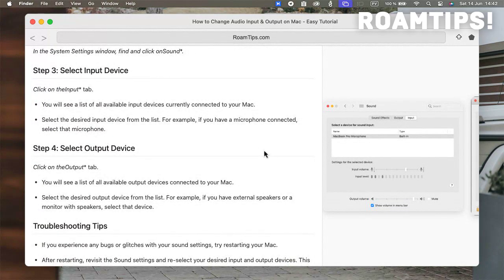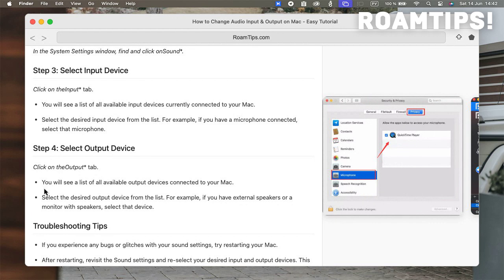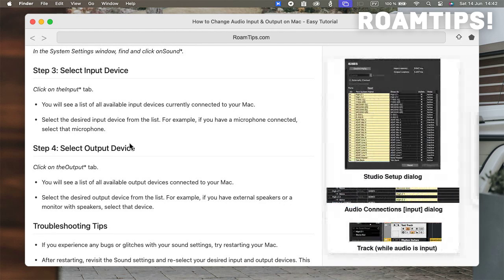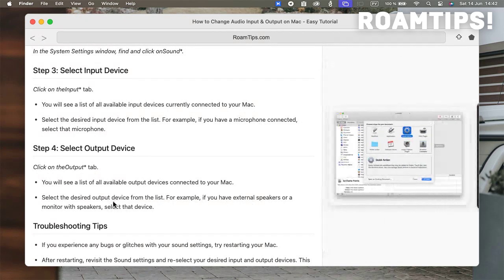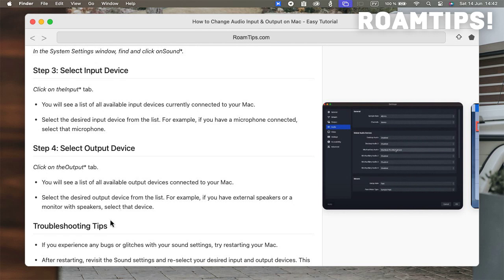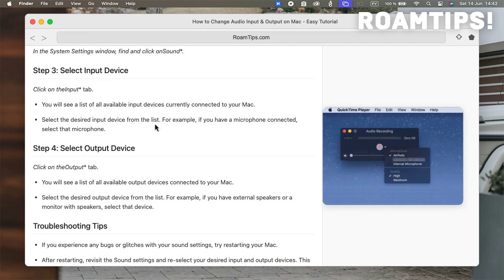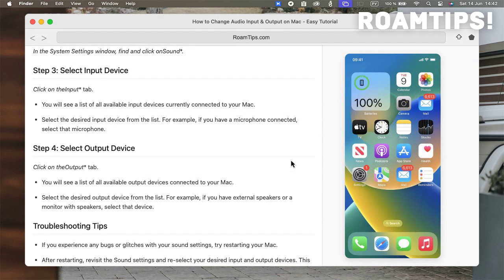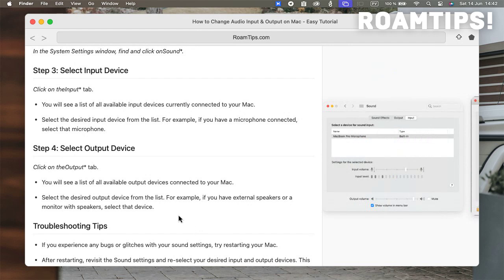How to Change Audio Input & Output on Mac Easy Tutorial